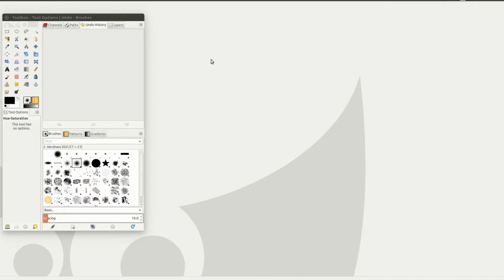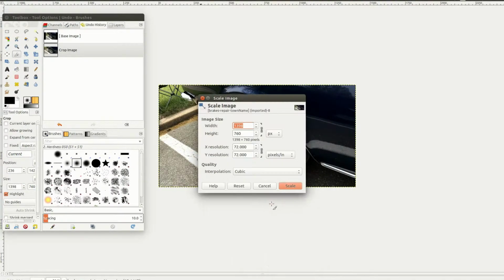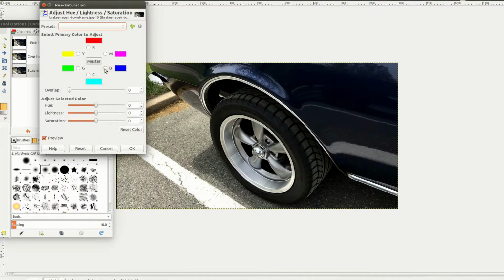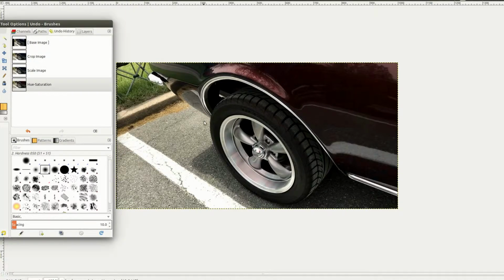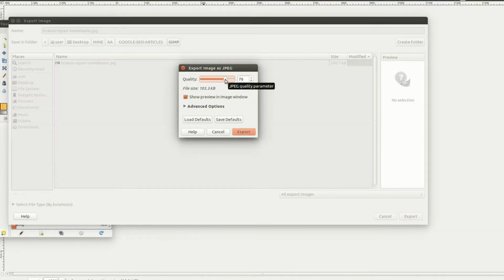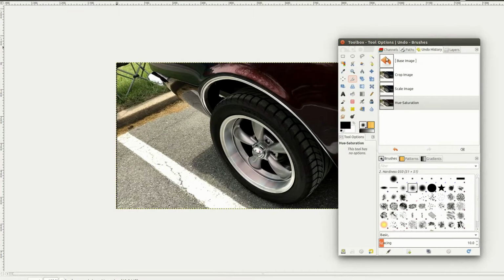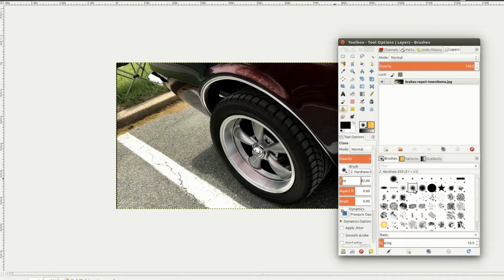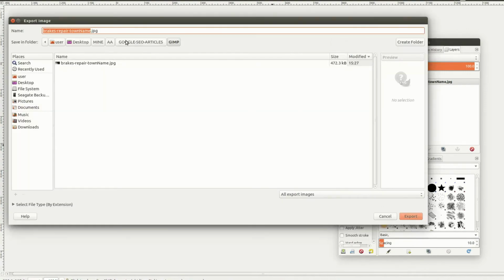GIMP | Basic Application of How To use GIMP in Business | SEO | SEM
How to load an image and change the appearance.
How to SEO Website, Social Media.
Learn more helpful SEO tutorials and how to use GIMP